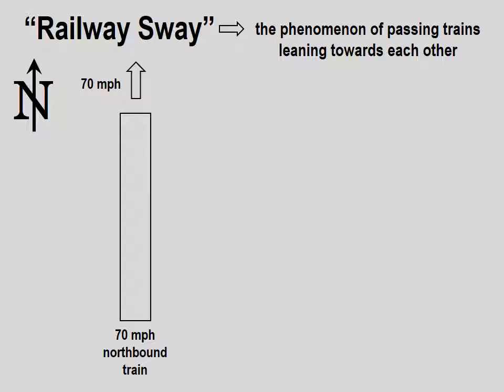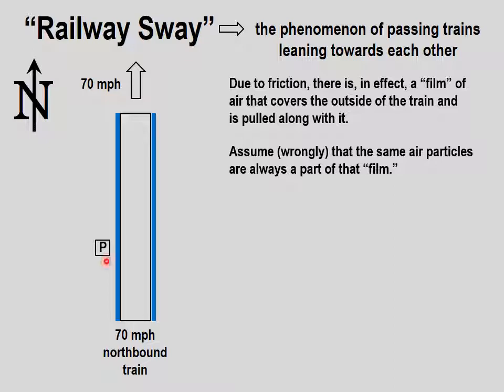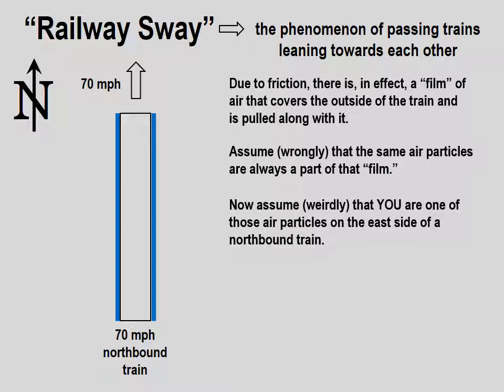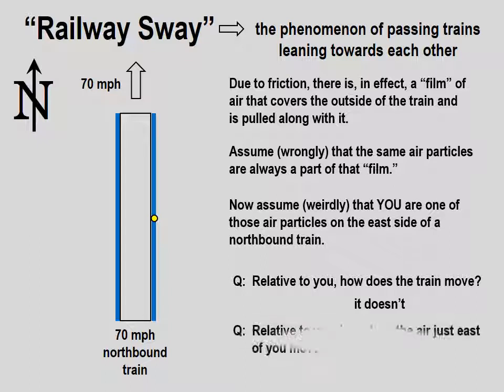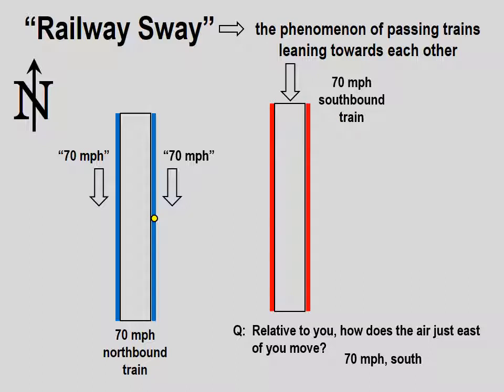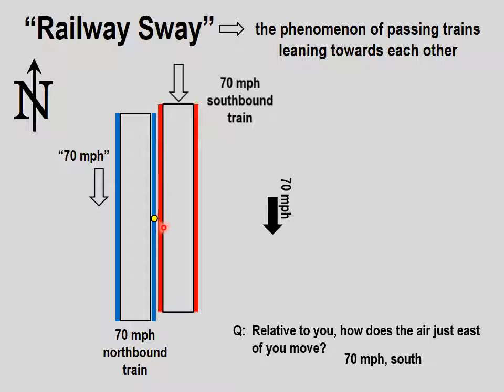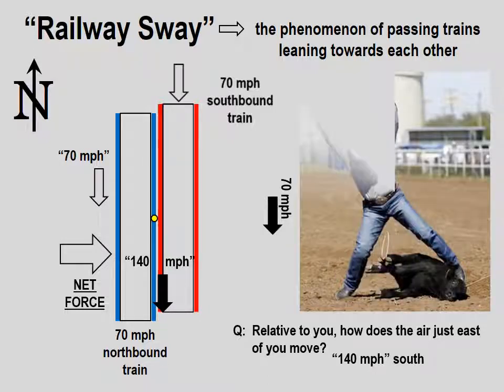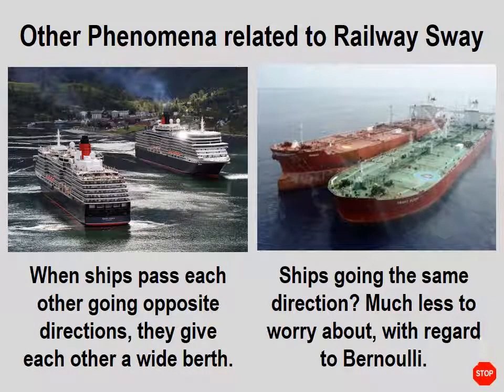z75 Physics of Railway Sway